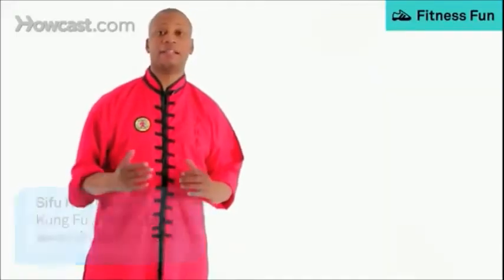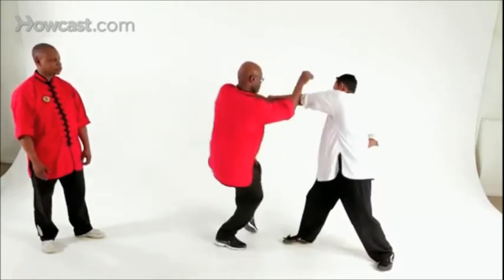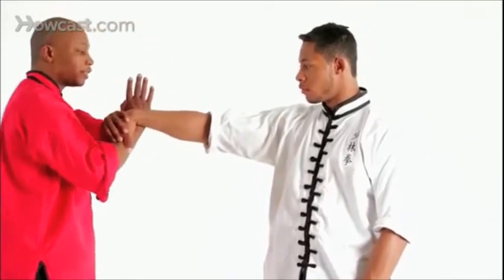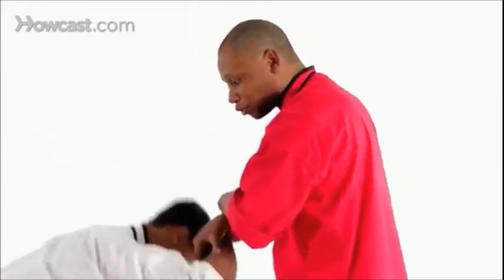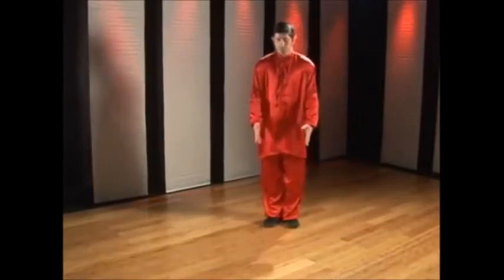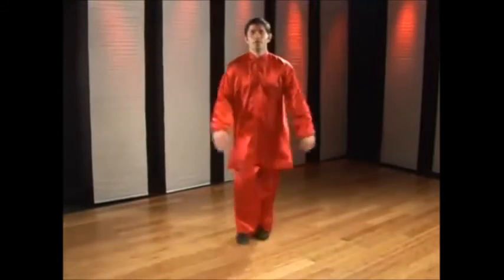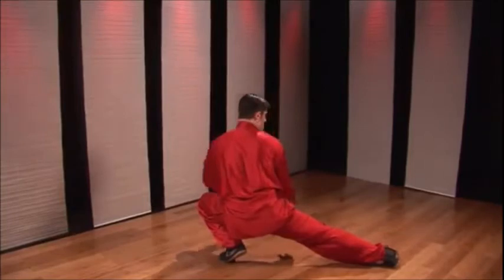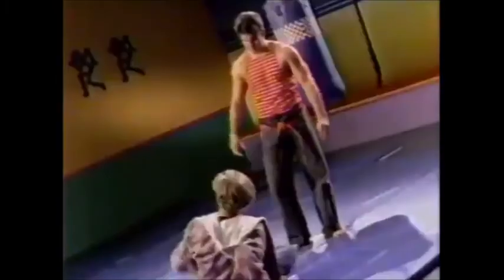power rangers kung fu class 2